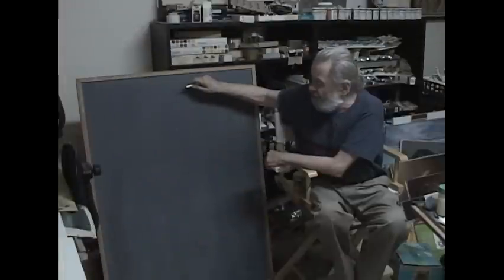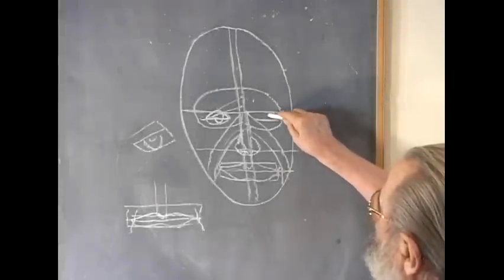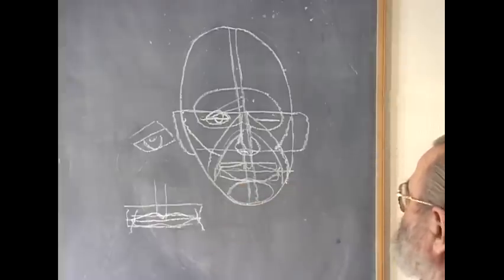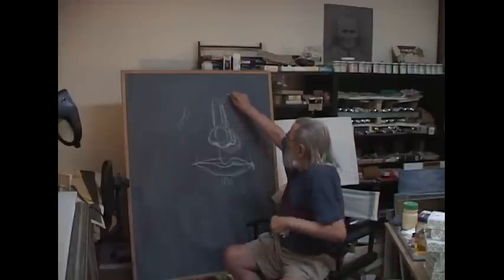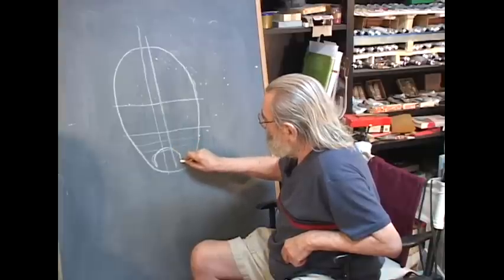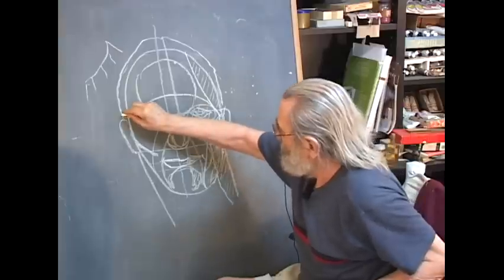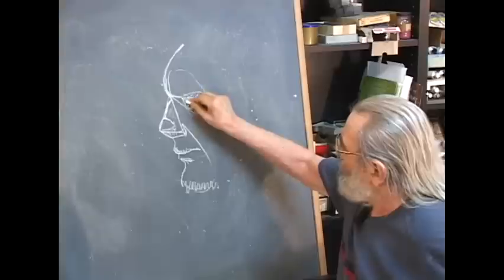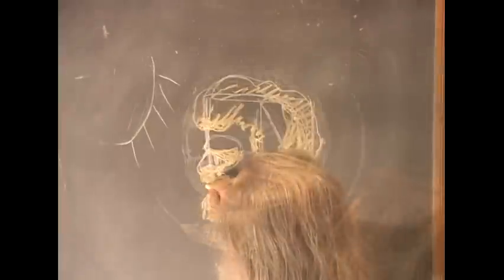Henry Sketches Heads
half hour dedicated to instruction on method of realistically drawing & shading the human head front and profile.  Henry Doren lectures on the techniques of Frank Reilly